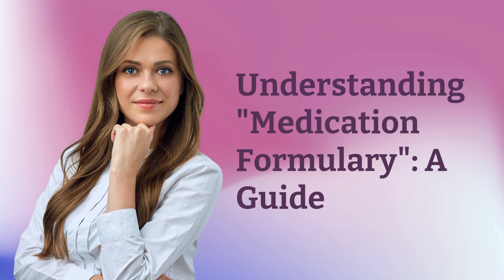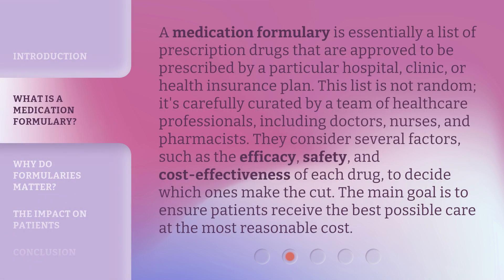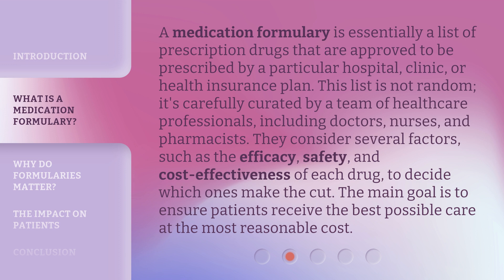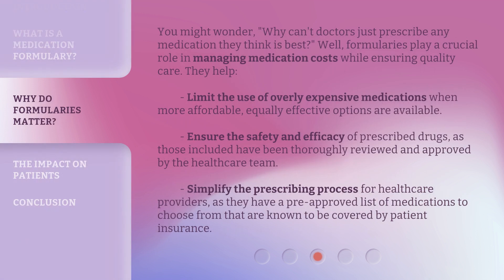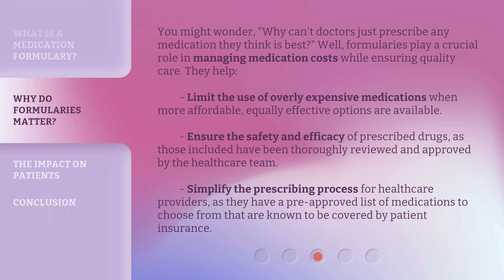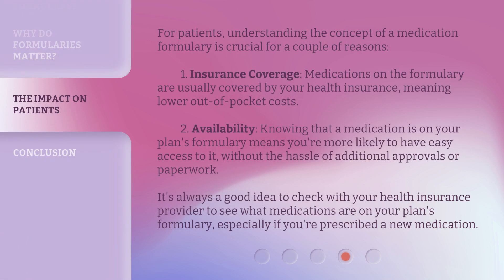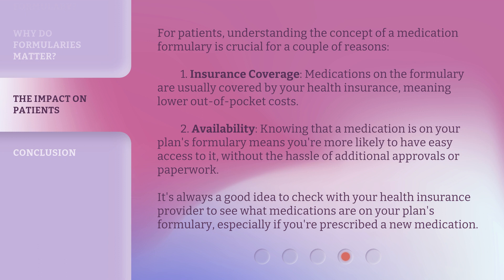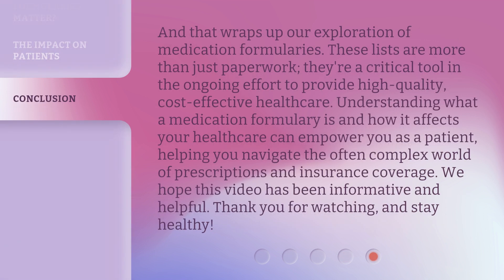Understanding "Medication Formulary": A Guide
Decoding Medication Formulary: Your Essential Guide • Unravel the complexities of medication formulary in this informative video. Learn how to navigate and make the most of your healthcare coverage.

00:00 • Introduction - Understanding "Medication Formulary": A Guide
00:38 • What is a Medication Formulary?
01:18 • Why Do Formularies Matter?
02:00 • The Impact on Patients